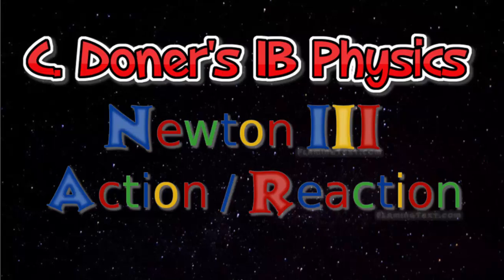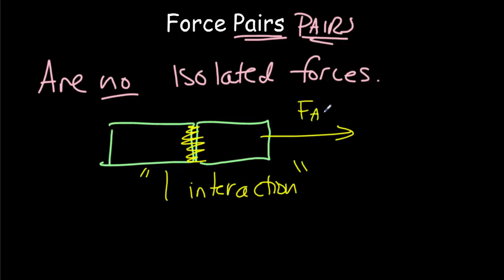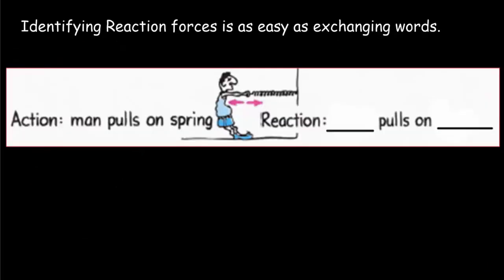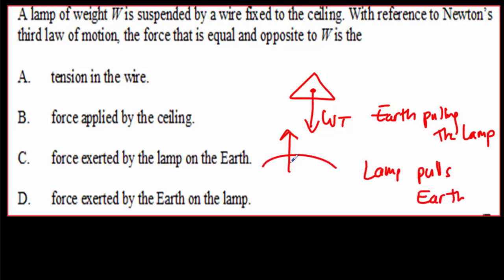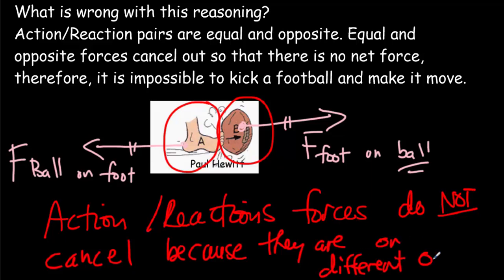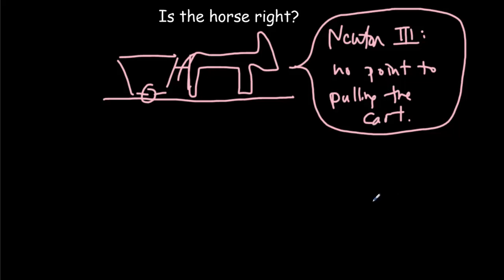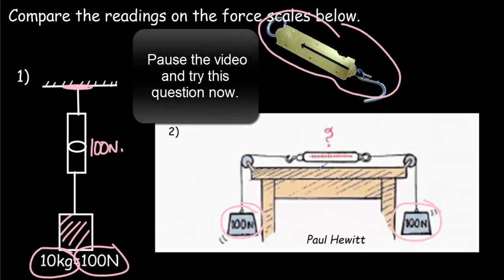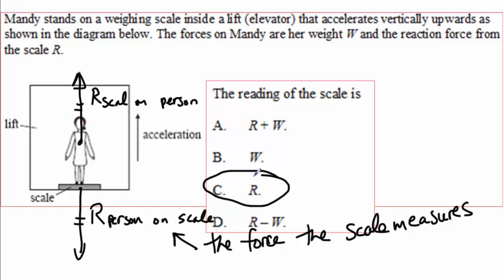IB Physics: Newton's Third Law, The law of Action and Reaction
Explains Newton's third law (Newton III) and its corollaries. Includes discussion of a number of conundrums, and some IB multiple Choice questions.
GCSE Newton's third law of motion,  IB Physics: Topic 2.2

0:00 Statement of Newton III
1:23 Force pairs
2:21 Resistance required
3:53 Identifying force pairs
5:42 Example 1
6:17 The impossibility of kicking a ball
8:04 Frictionless Rink
9:08 horse sense
11:48 Scales
13:09 Example 2